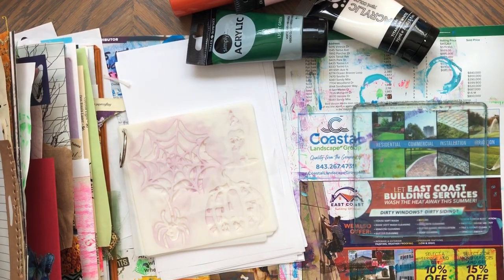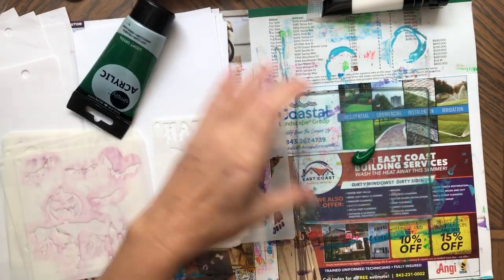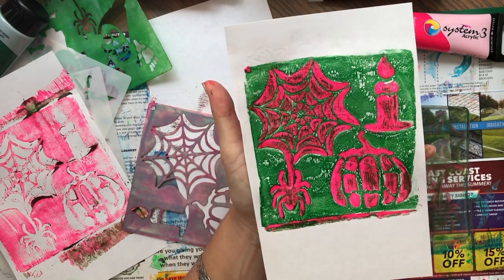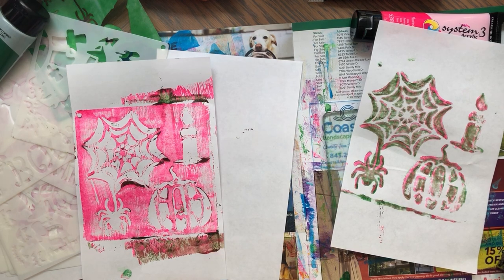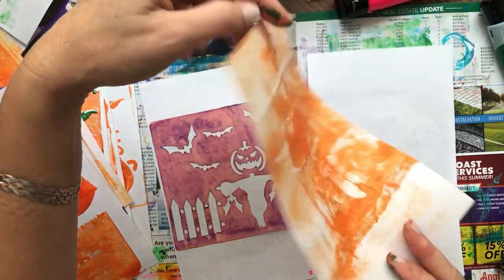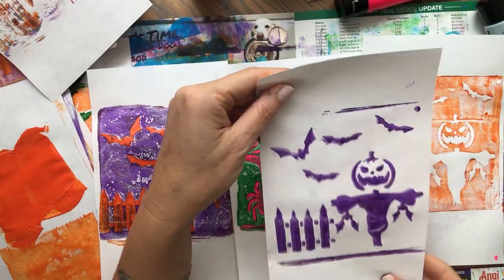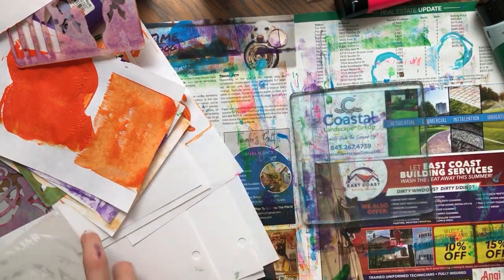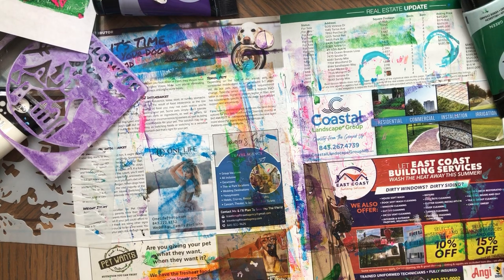Halloween Crafts with Temu Stencils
If you are a new Temu user (when you download the app and log in for the first time) you will receive $100 coupon bundle through my link within 1 hour after downloading the app and 50% off discount via searching my code within one hour after downloading the app.

my TEMU links:
for orders and downloads:

Stencils shown in this haul video:
other TEMU haul videos you might like:
* TEMU Supply Haul #1:
*TEMU Supply Haul #2:
- Stencils - Unlock Your Creativity with 8pcs Reusable Painting Stencils - Perfect for DIY Wood Wall, Canvas, Floor & Furniture Crafts!: